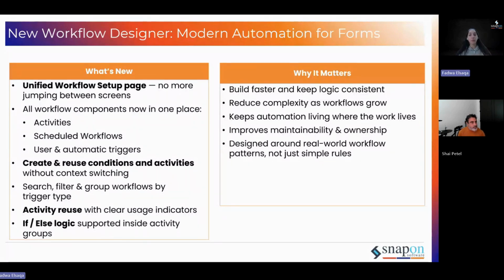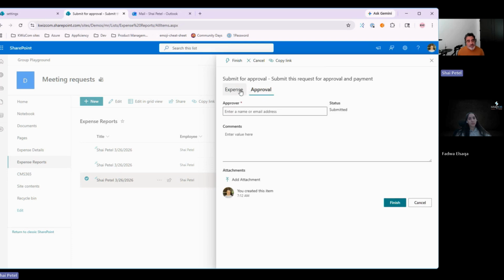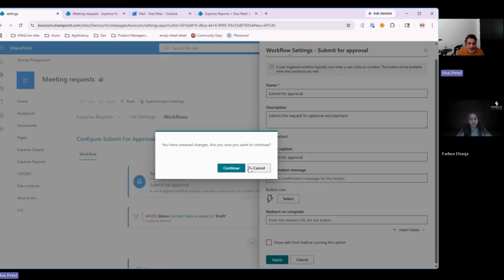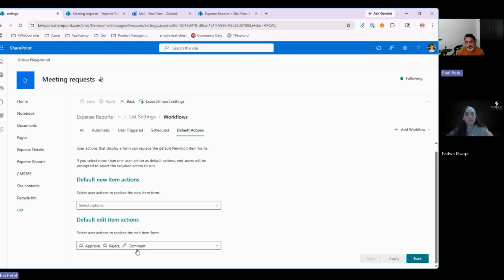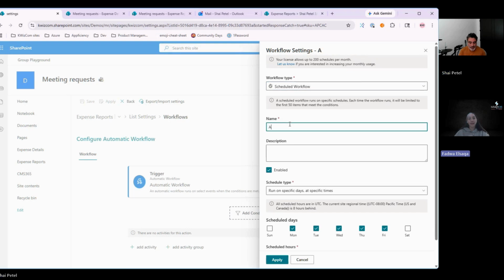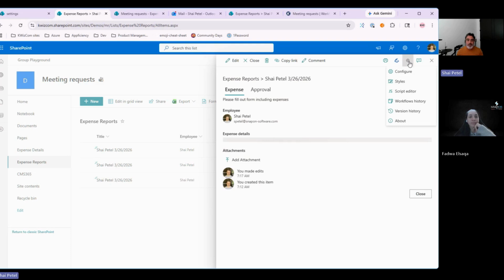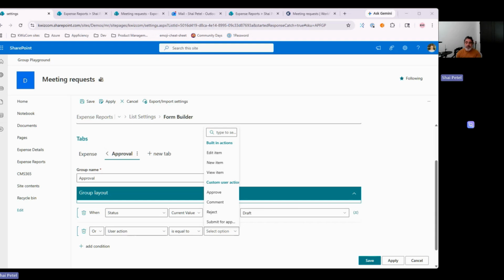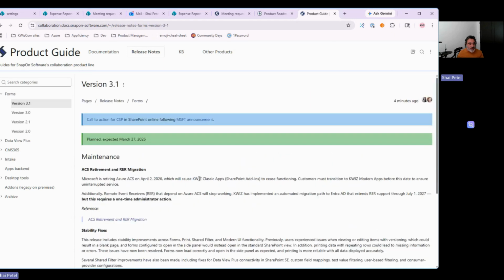SnapOn Software Forms: New Workflow Designer Demo | Build Smarter Workflows Faster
Discover how to streamline automation and build smarter workflows with the new Workflow Designer in SnapOn Software Forms (KWIZ Apps).

In this exclusive partner demo, we walk through the latest enhancements designed to simplify workflow creation, improve visibility, and accelerate delivery for your customers.

What you’ll learn:
• Overview of the new Workflow Setup experience
• How workflows, scheduled workflows, and activities are unified into one designer
• How to create workflows using:
• Automatic triggers
• User-initiated actions
• Scheduled actions
• Configuring conditions with the new pop-out editor
• Reusing activities to build workflows faster
• Understanding activity visibility, usage indicators, and filtering
• Using Activity Groups (If / Else logic) for complex workflows
• Best practices for managing workflows by trigger type

For more information or to request a demo, go to our